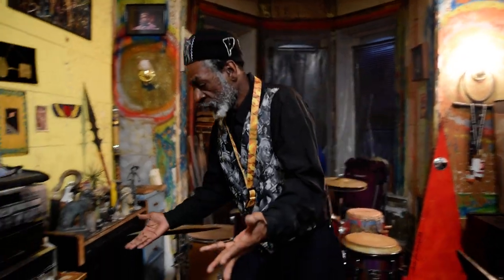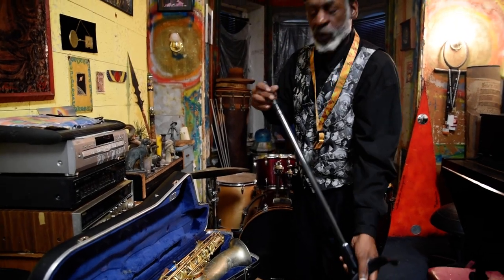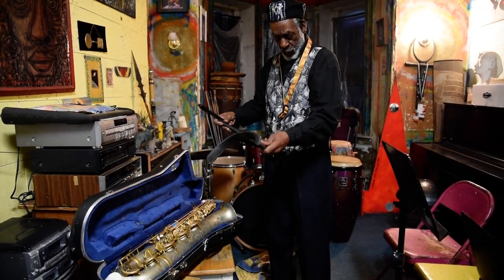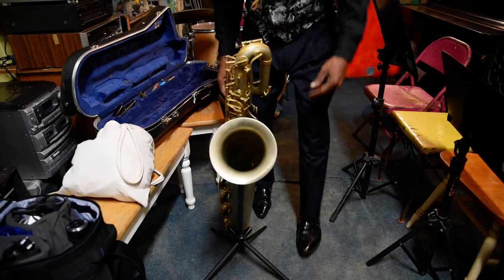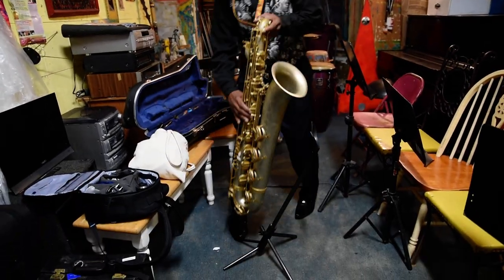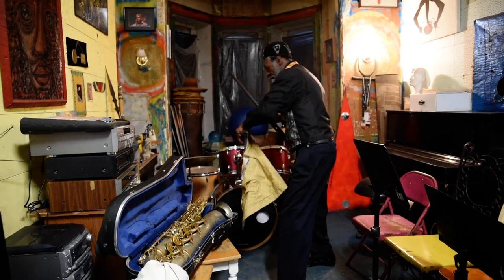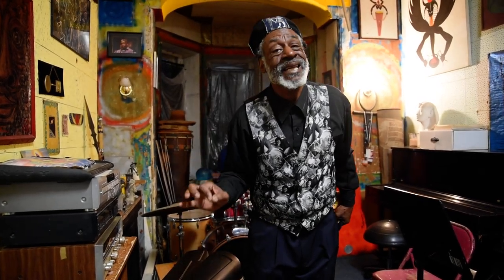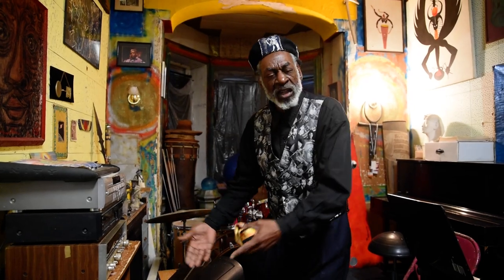Knoel Scott / Sun Ra